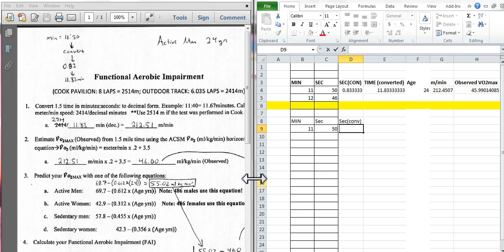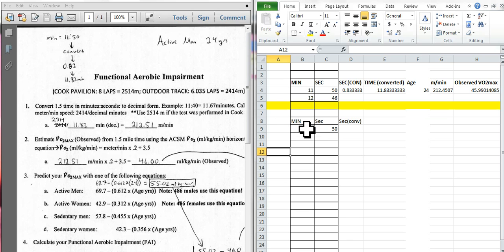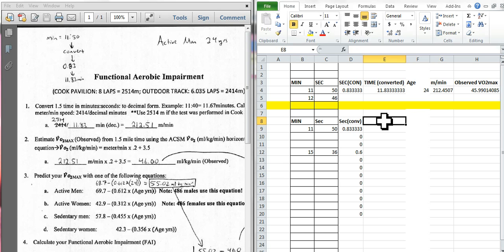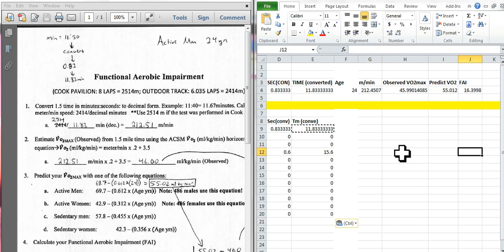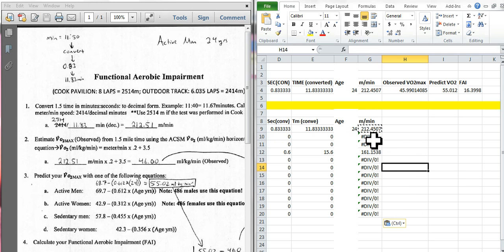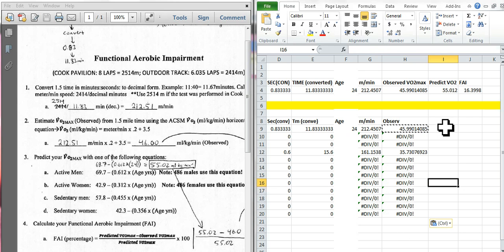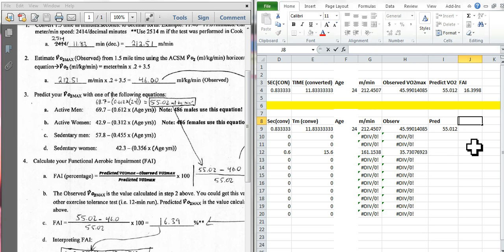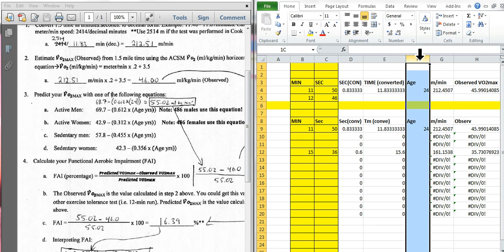1.5 mile Excel Data Entry-Real version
The first version of this video was cut short, here is the full length.